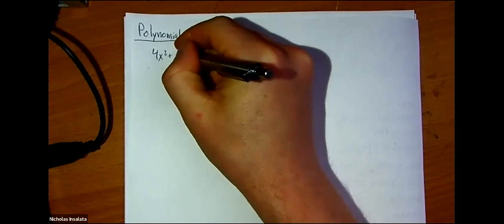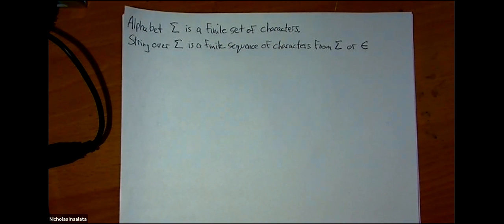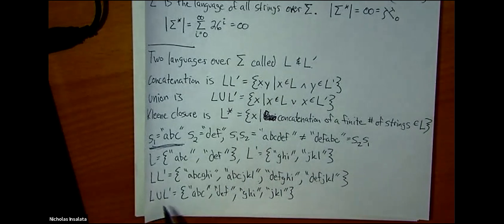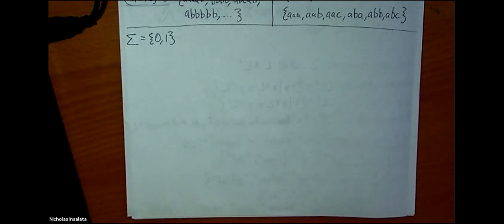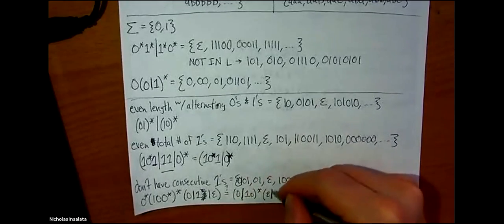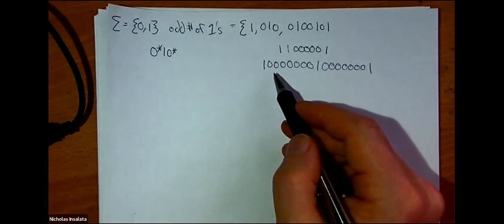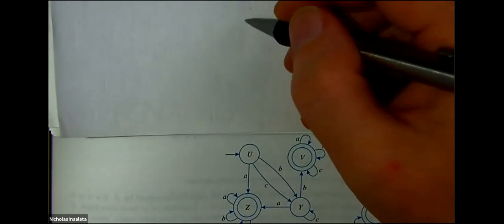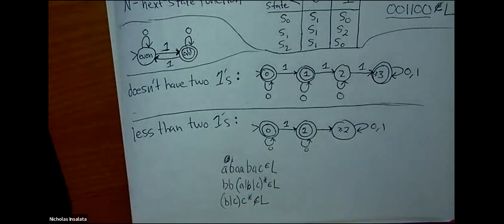GMT20210526 lecture 17